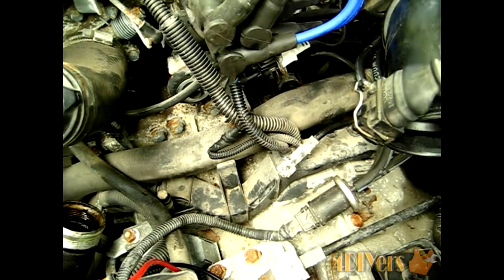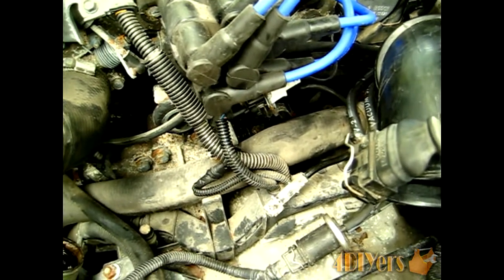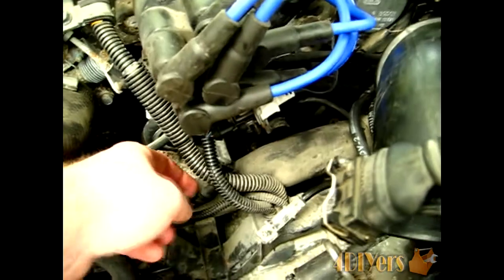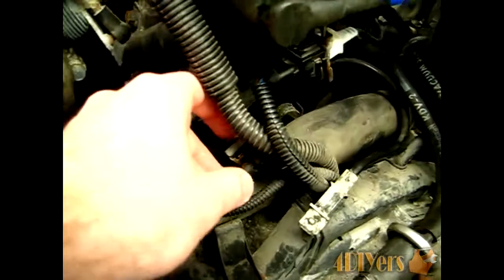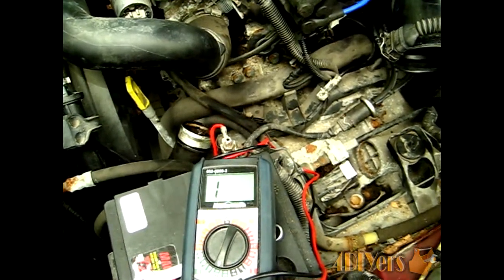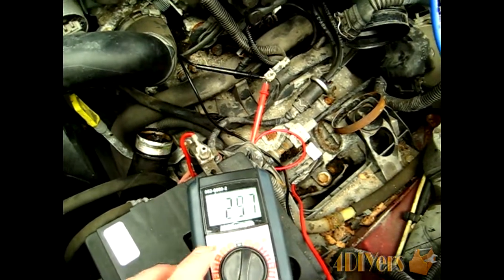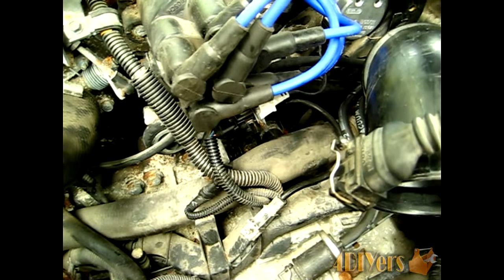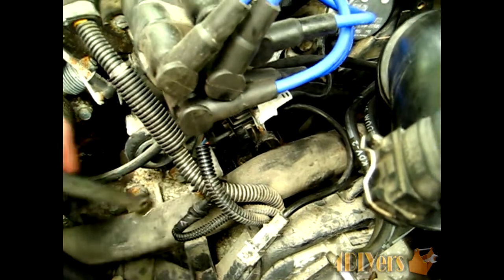How to Test a Volvo 850 T5 Crankshaft Sensor using a Multimeter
Video tutorial on how to test the crankshaft sensor of a Volvo 850 equipped with a 5 cylinder. If your vehicle has no spark, hard starts, or is running rough, this could possible be the culprit of the problem. A similar procedure possibly applies to S70 and V70 models as well. This particular tutorial was done on a 1996 Volvo 850 turbo.

Tools/Supplies Needed:
-multimeter

Testing:
-open the hood of the vehicle
-unplug the harness going to the crankshaft located under the distributor cap (two prong plug)
-a multimeter is required for this test
-set the ohm meter to the thousand increment setting
-put the test probes on the terminals inside the plug on the crankshaft sensor side
-the reading should be between 200-500ohms
-if the reading is not within the specified range, the sensor needs to be replaced

Replacement:
-unplug the harness going to the crankshaft located under the distributor cap
-remove the one 10mm bolt on the top of the sensor
-pull sensor straight out
-installation in reverse of removal